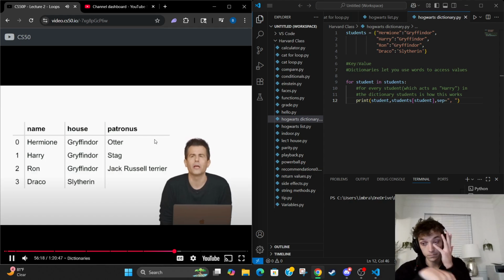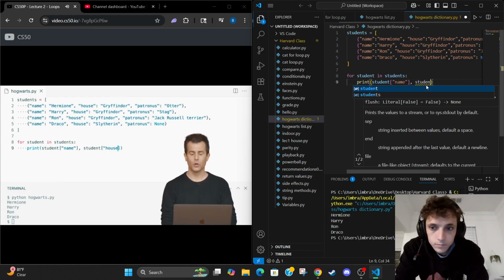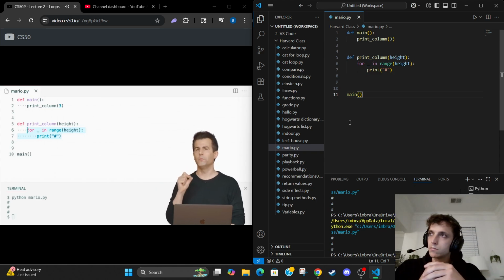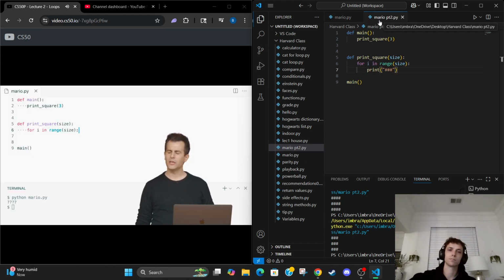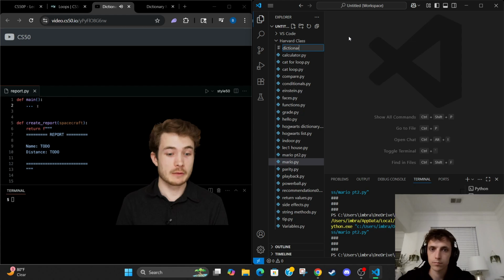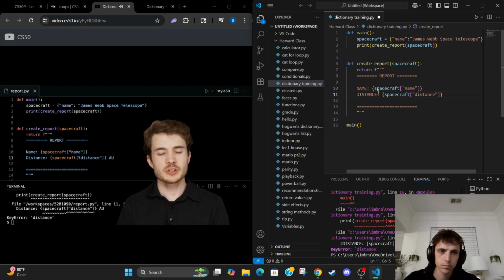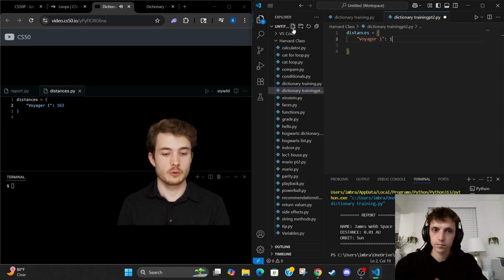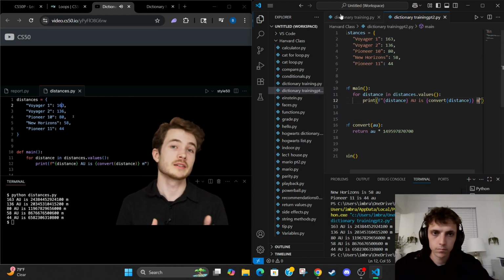Learning Python - July 26th 2025 - Day 31